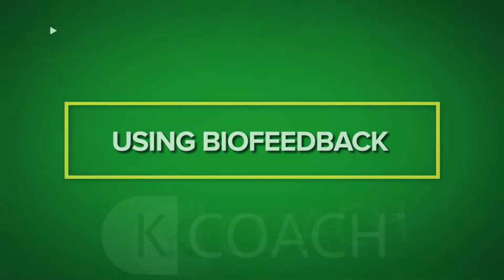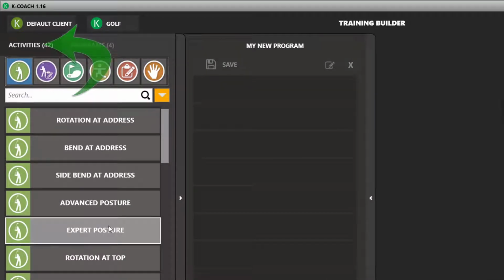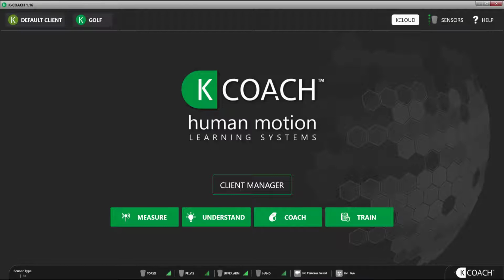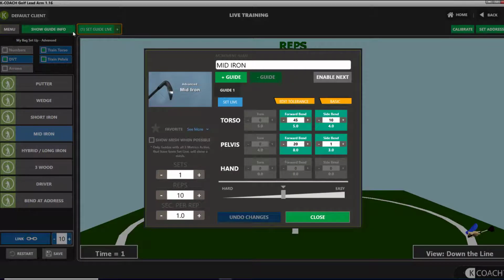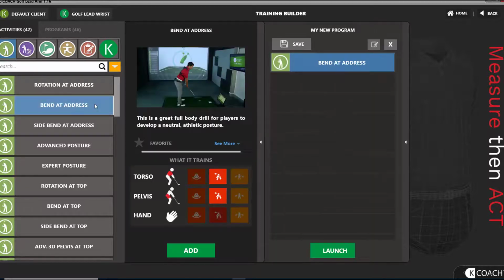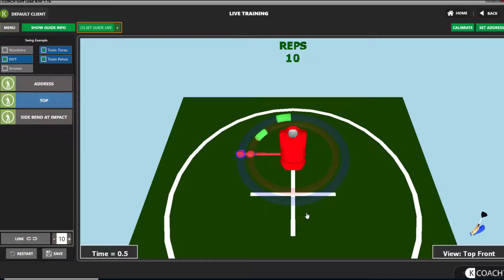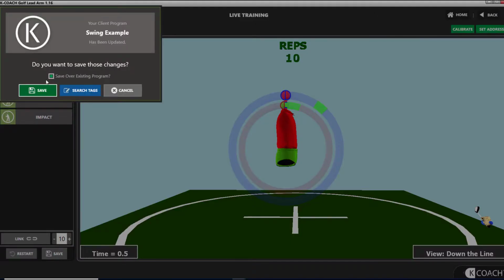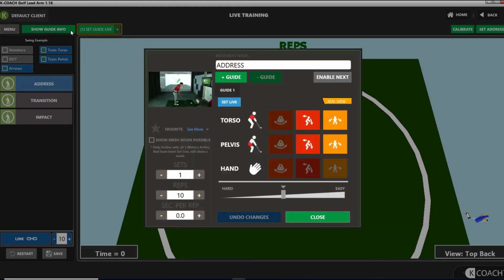9 Using Biofeedback